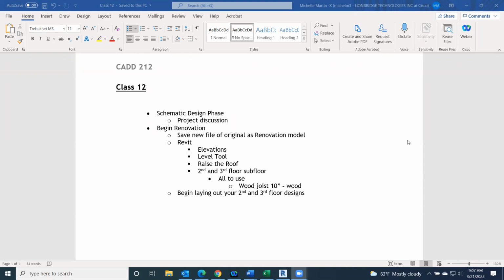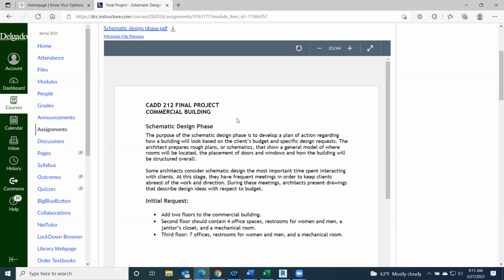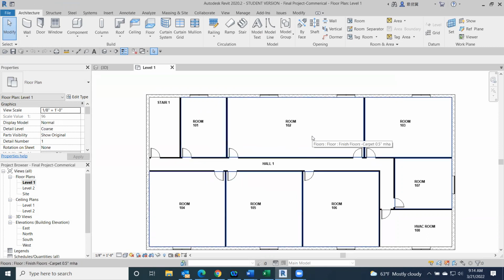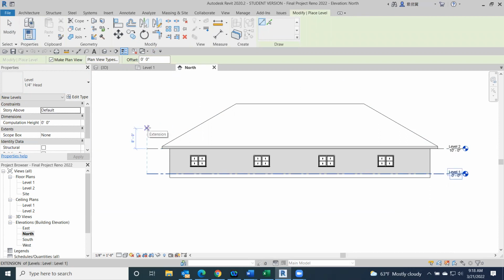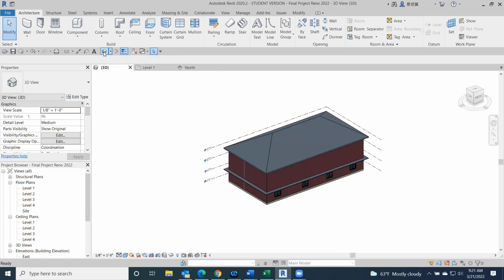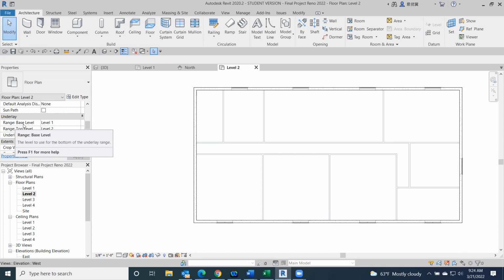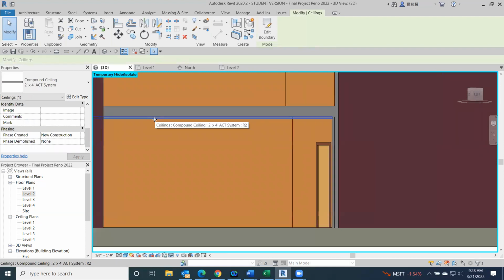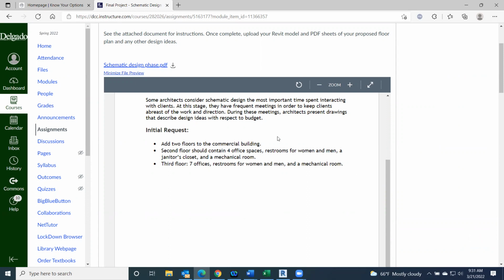CADD 212, DCC Spring 2022 - Class 12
Schematic design intro. Starting renovation. Levels, creating 2nd & 3rd floors.